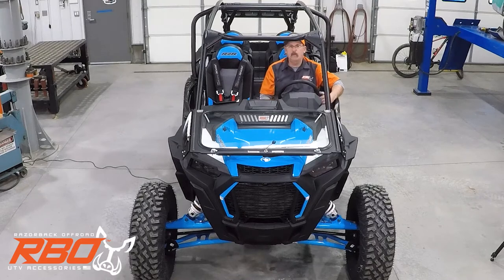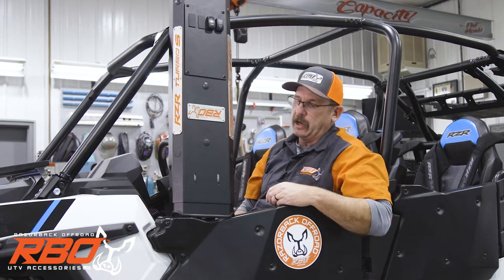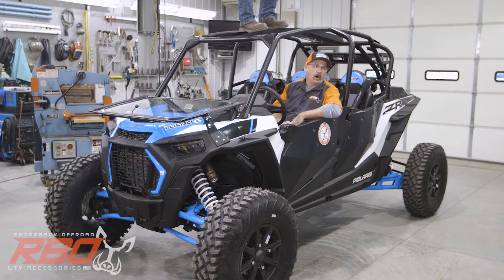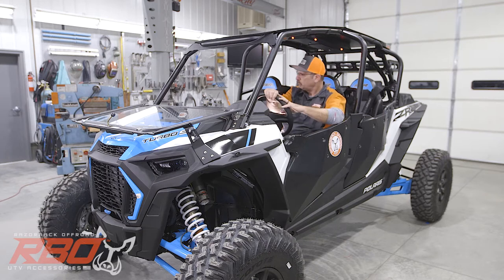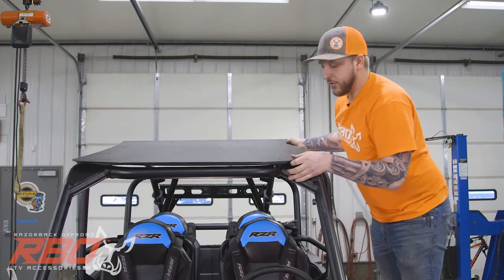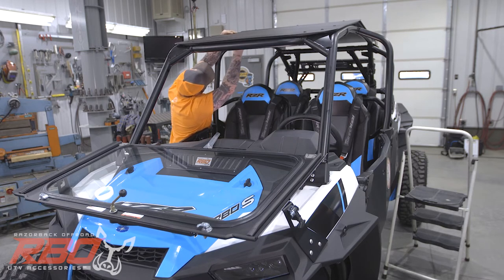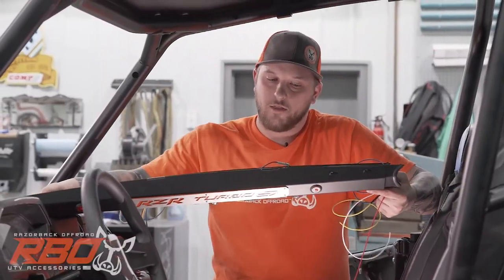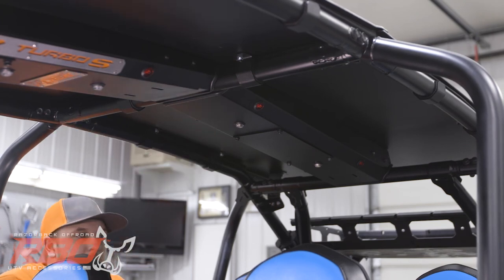Polaris RZR Turbo S Roof and Console - Overview by Razorback Offroad™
FORTIFY YOUR TURBO S with the all-new high strength, tough powder-coated RBO aluminum roof and optional overhead console!

When it comes to our Polaris RZR® Turbo S 4-Seat roof, we wanted to make the toughest roof on the market while maintaining a good-looking, sleek design. We know how these machines are treated, and it’s not rare for them to end up putting their roll cages to the test. For that reason, we chose high-strength lightweight 1/8” aluminum and finished it with a tough powder coat black finish.

We went all out, designing what we feel is the strongest roof on the market. What’s the next thing to look for in a roof? Silence! We went ahead and put a ½” compression gasket between the roof and any point that may contact the cage to eliminate any possibility of squeaks or rattles. Next, we knew this roof needed to be easy to install so we used our RBO Fast-Clamp™ System.

This Polaris® Turbo S 4 seat roof is completely bolt-on with no drilling required! As for the looks of this roof, we designed it to perfectly follow the factory contours of your stock cage and gave it a little RBO flare at the end with a small up-kicked wing at the back. If you want to go one step further, this roof has all of the pre-cut mounting holes to easily add our “Optional” Polaris RZR® Turbo S 4-Seat and Polaris® Turbo S Velocity Overhead Console. Made in the USA with pride, by people who drive these machines and enjoy the off-road life.

RazorBack Offroad™ is a company that was founded out of our passion for off-roading. You may say this company chose us. All we ever wanted to do was ride and explore the outdoors. Building UTV accessories came easy to us, as we are always trying to Maximize our Off-Road Experience and get the most out of each trip we take. We have worked hard to develop products that are not only useful, but will hold up year after year, mile after mile, trip after trip. From our modest beginnings in Weiser, Idaho to our new facility in Mountain Home, Idaho, we have never lost our passion for what we do. When you purchase a Razorback Product you can feel good about knowing that we care about each and every product that goes out our doors. Everyone here is committed to building the best products we can to help you Maximize your off-roading experience. If you are ever in Mountain Home, please stop by and visit. We would love to give you a tour of facility and show you how we build our products.

Razorback Offroad™ Products are Proudly Built in Idaho, USA.

3190 Industrial Way
Mountain Home, Idaho